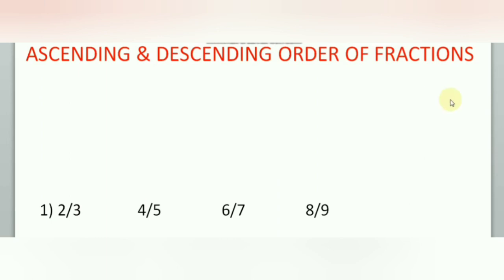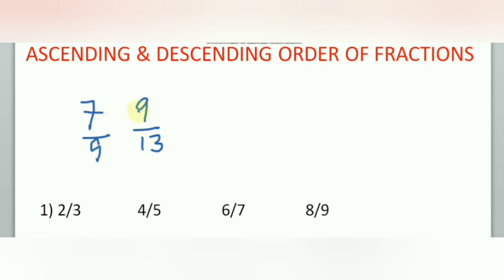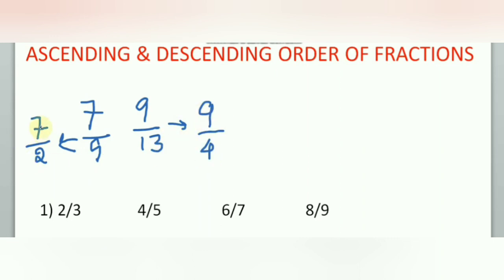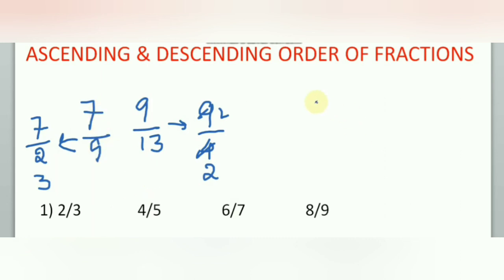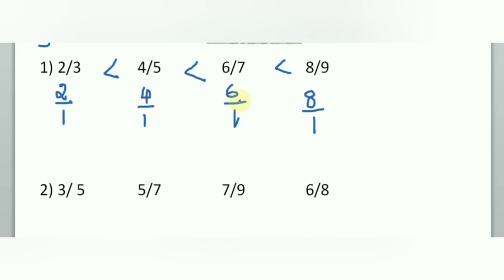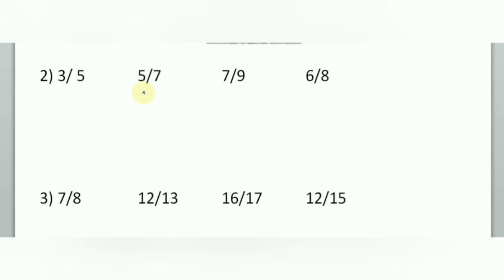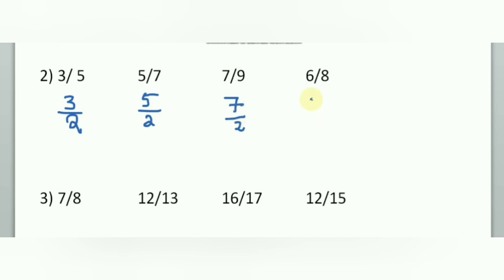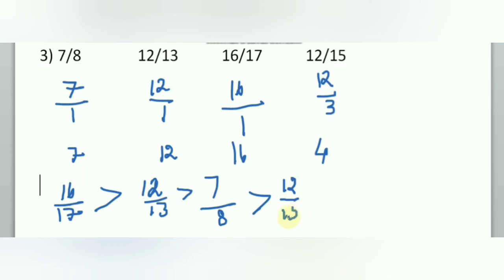Trick to find Ascending or Descending order of Fractions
In this video Explains about trick to finding higher and smaller number of Fractions and ascending and descending order of fractions